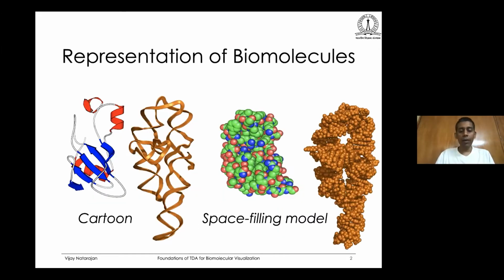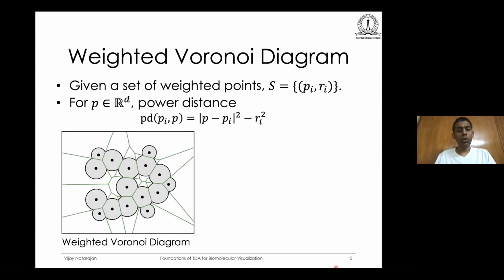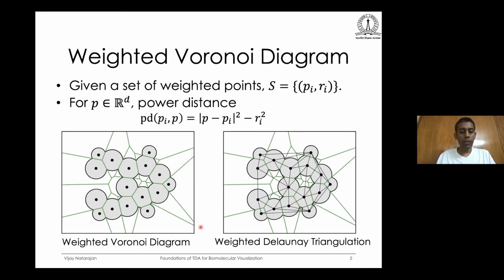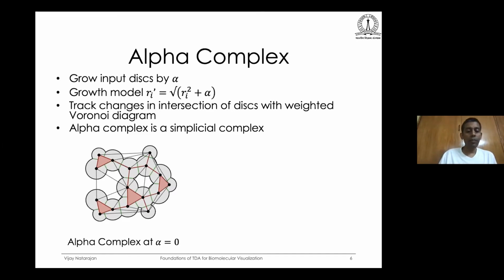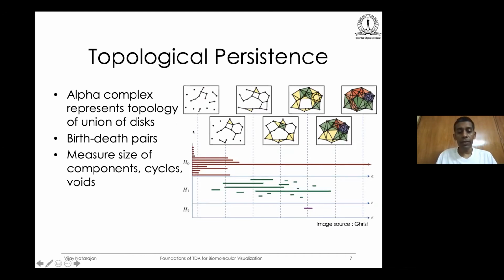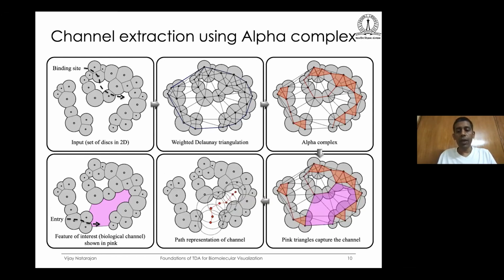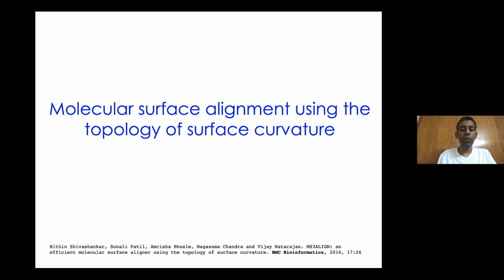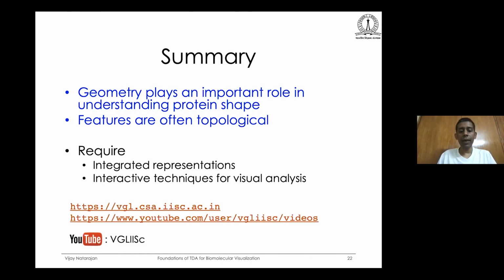BioMedVis Spring School | Foundations of Flow and Topological Data Analysis for the BioMedVis Domain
Talk Title : Foundations of Flow and Topological Data Analysis for the BioMedVis Domain